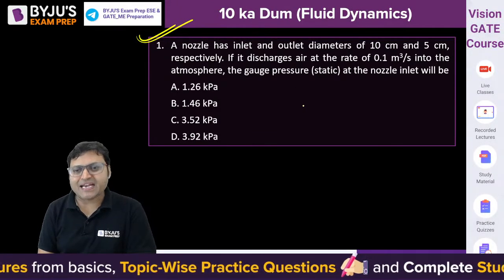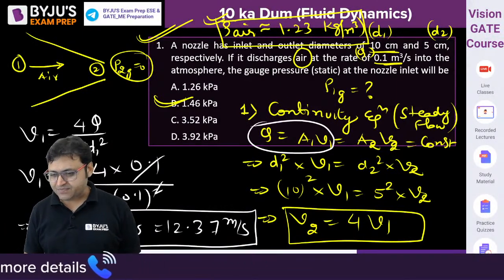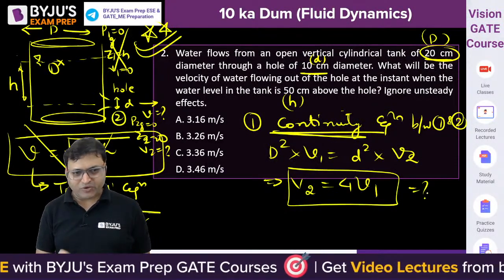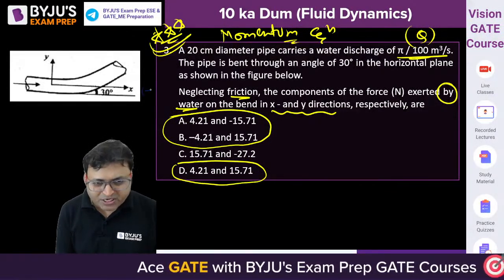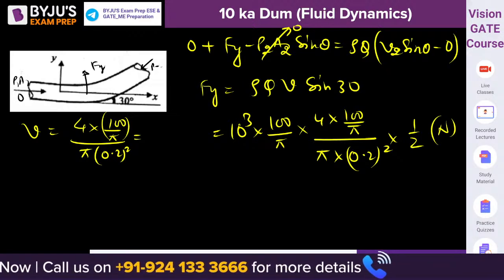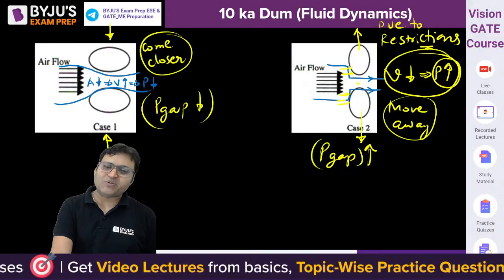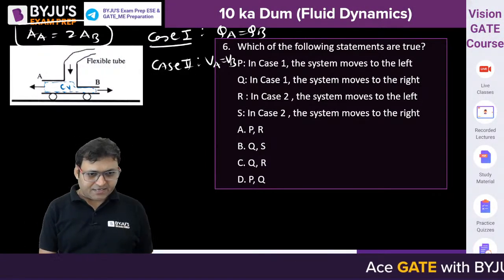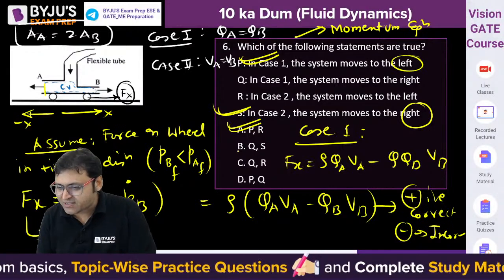GATE 2024 | Mechanical Engineering | Fluid Mechanics | Dynamics Best 10 Questions | BYJU'S GATE